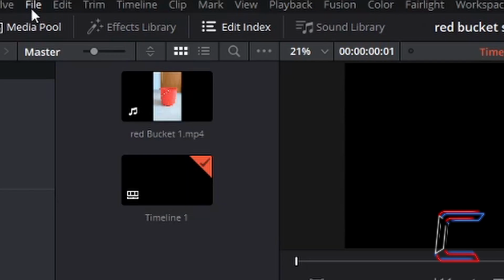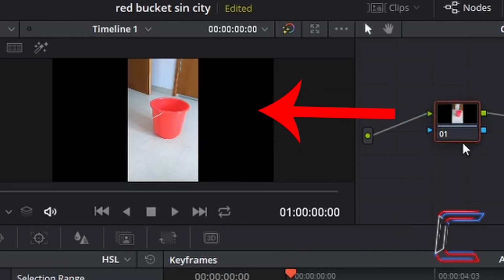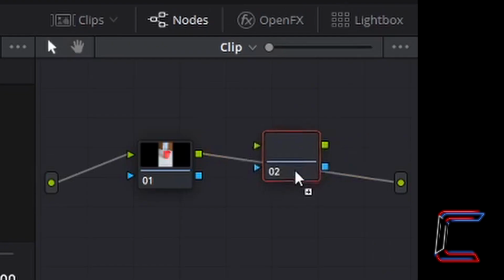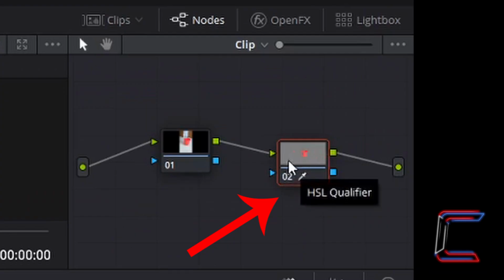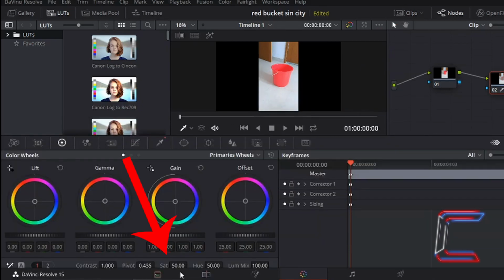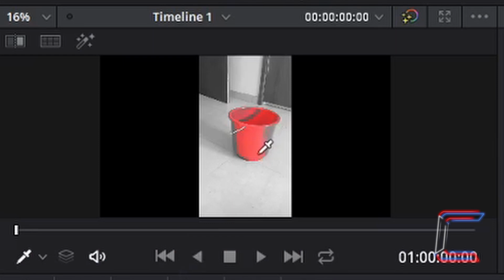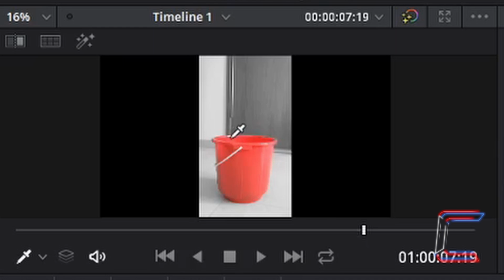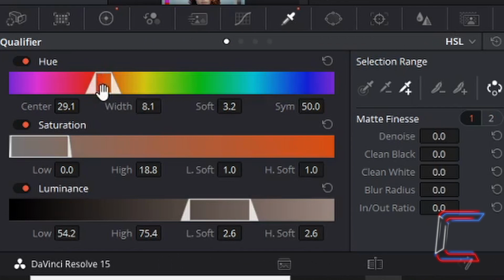How To Create A Sin City Effect In DaVinci Resolve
DaVinci Resolve Tutorial #16. A video that illustrates how to capture and maintain certain colour shades in a video edit whilst applying a black and white look to the rest of a video project in DaVinci Resolve 15 using the software's Color tab options.

MICROPHONE FOAM SHIELD:

MICROPHONE ARM STAND:

POP FILTER:

WIRELESS MOUSE: